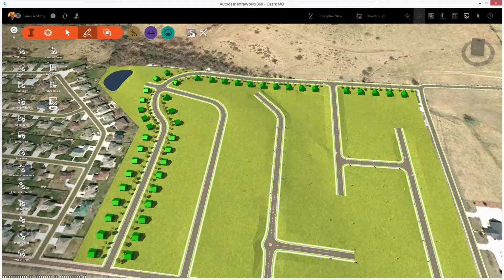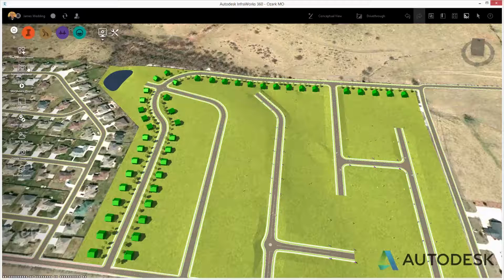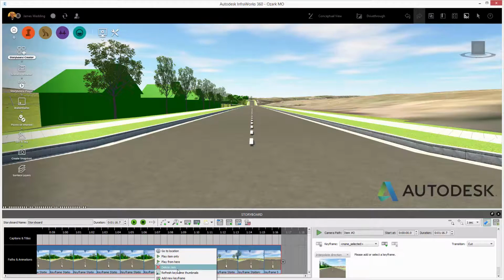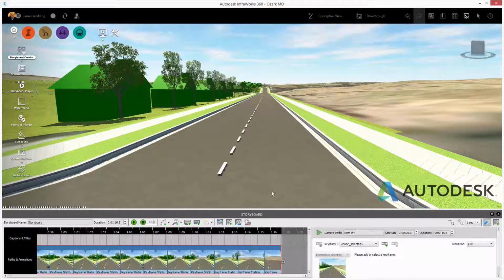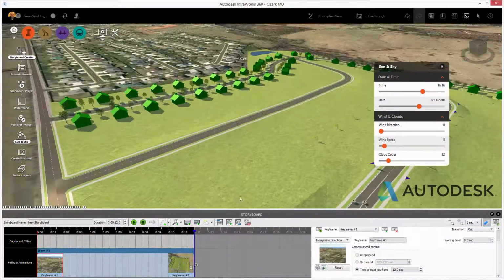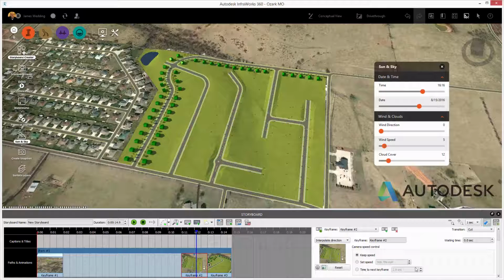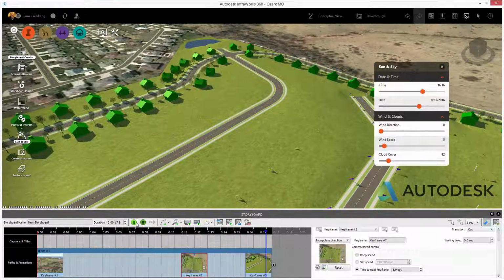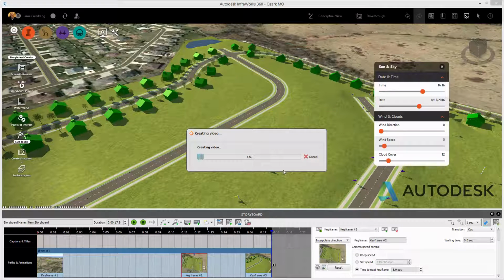Presenting Your Design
Projects don’t exist in a bubble, and InfraWorks 360 helps you communicate with stakeholders at every phase of the process. You’ll see how to quickly and easily create project fly throughs and drive throughs, as well as watermarking your movies to make sure you get the credit you deserve for such an incredible project!